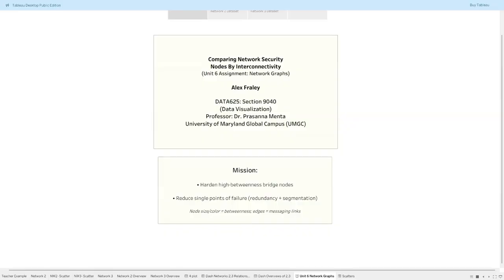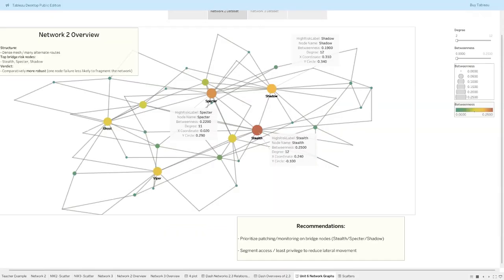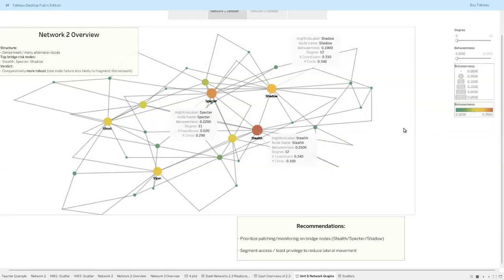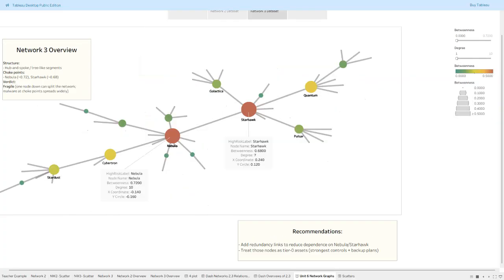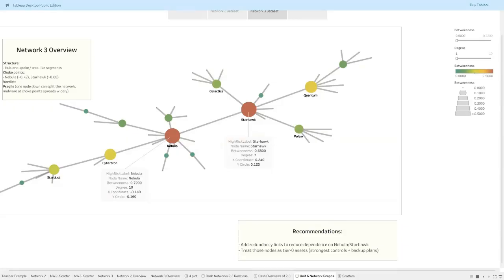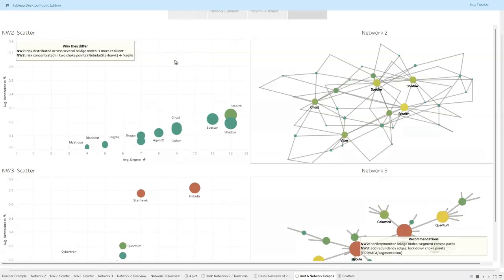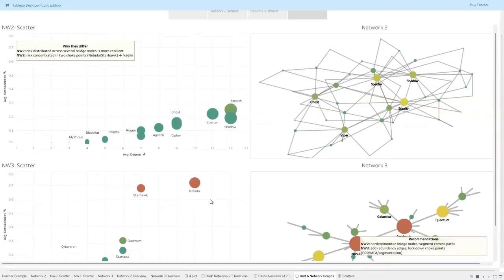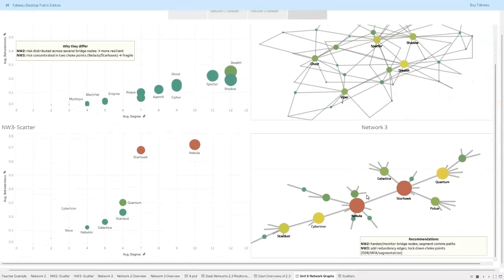Exported u6 v2